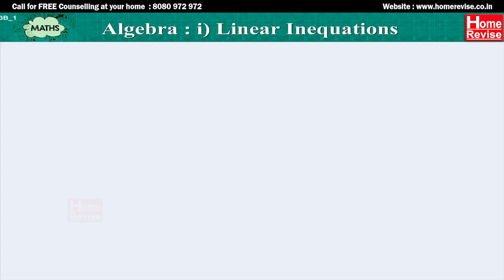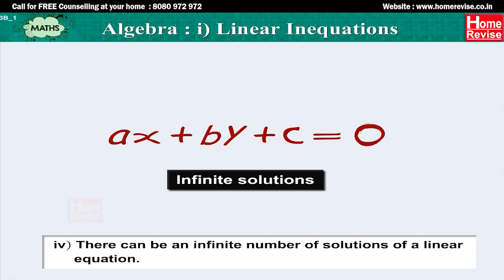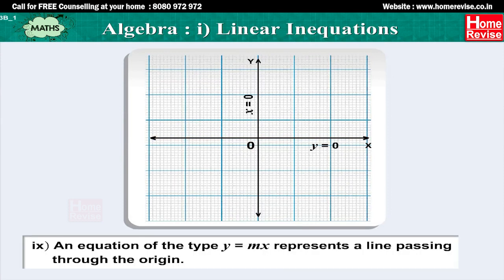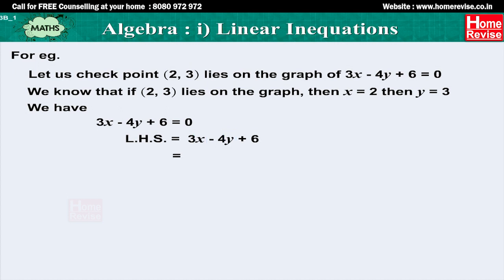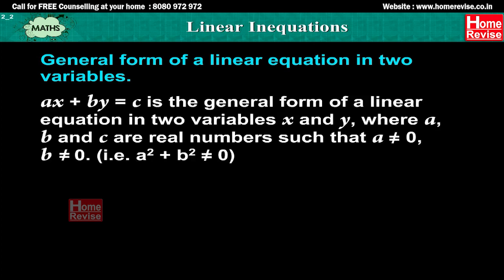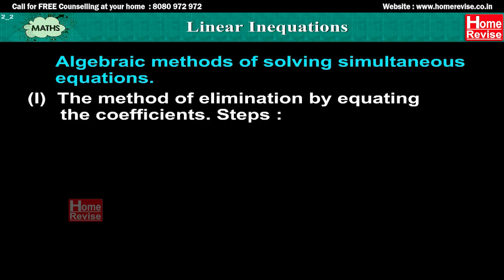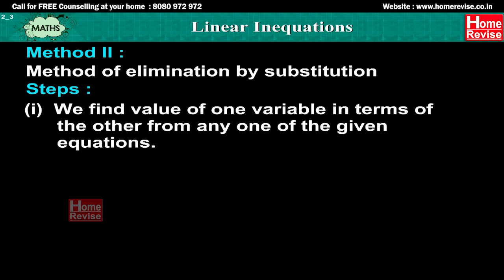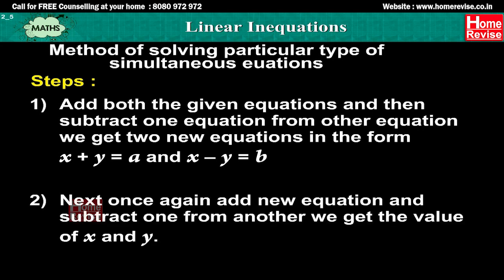Class 10 | Linear Equations | Algebra | Maths | ICSE Board | Home Revise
Welcome to our comprehensive ICSE Class 10 Algebra tutorial on "Linear Equations"! 🧮📚 In this illuminating video, we dive into the foundational world of linear equations, equipping you with essential skills to solve real-world problems. Join us as we explain linear equations, providing you with the tools to express and solve mathematical relationships in a systematic manner.

Don't miss out on this opportunity to enhance your algebraic skills!